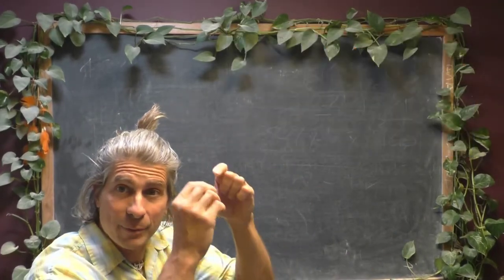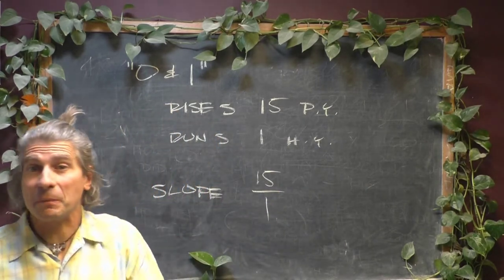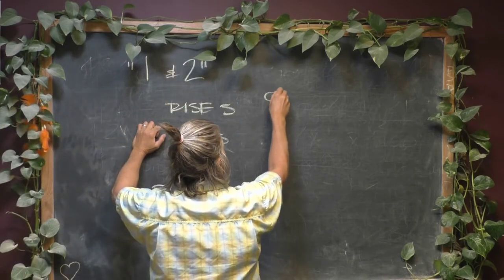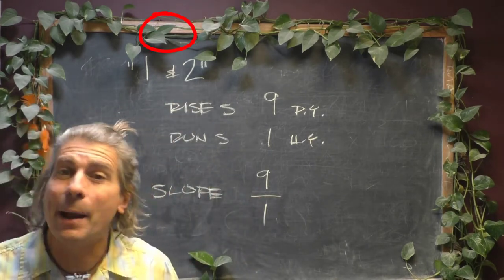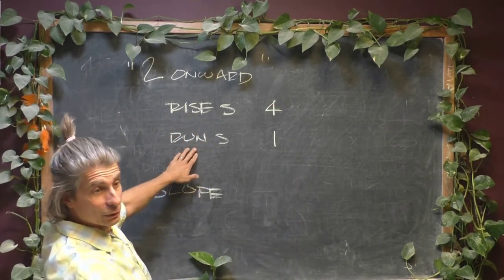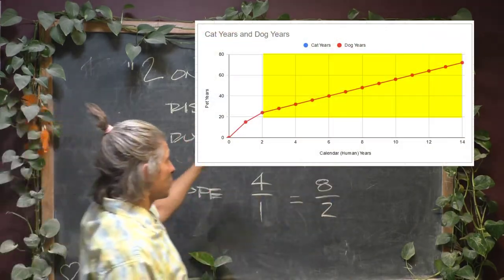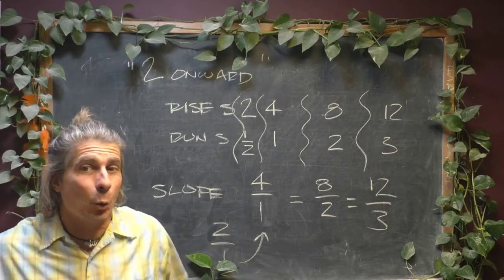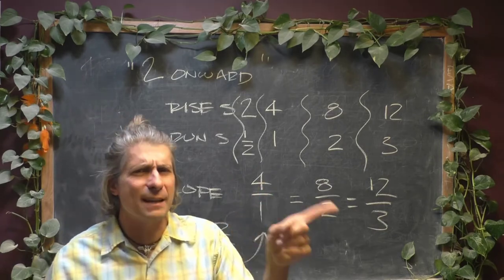Modeling Notes Check-in!